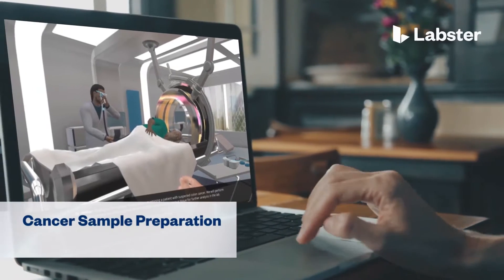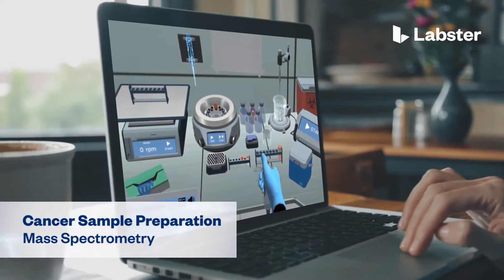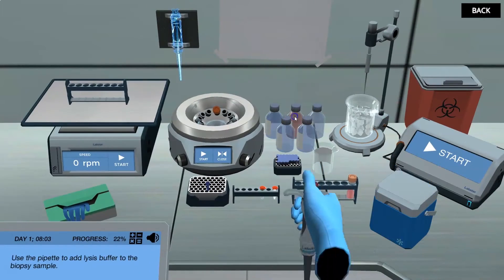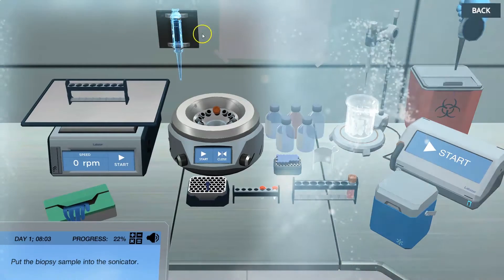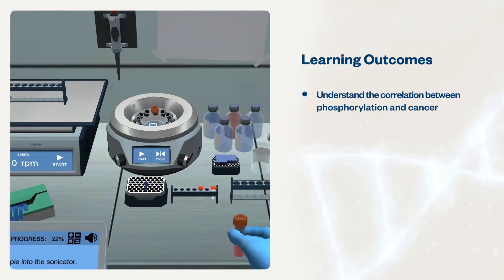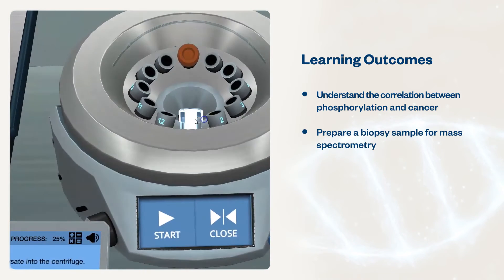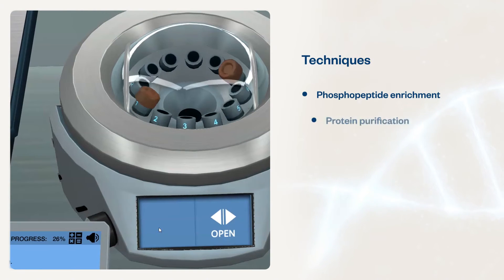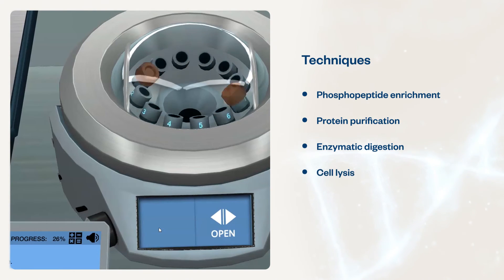Cancer Sample Preparation for Mass Spectrometry | Virtual Lab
Assist in a biopsy on a cancer patient and learn how to prepare the sample for mass spectrometry by extracting its phosphopeptides. Will you be able to identify the cancer stage of the patient by looking at the phosphorylation pattern?